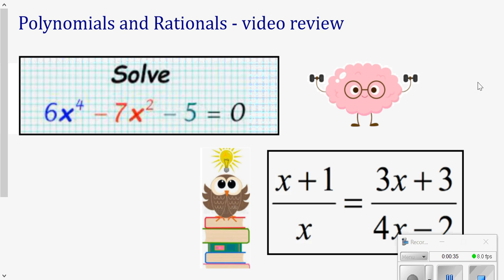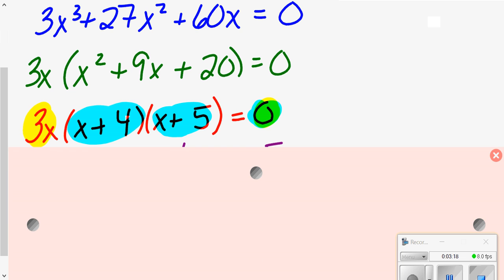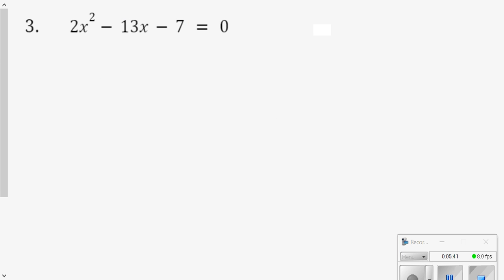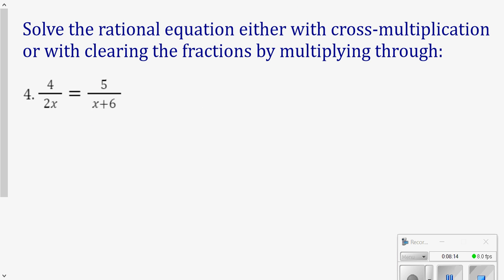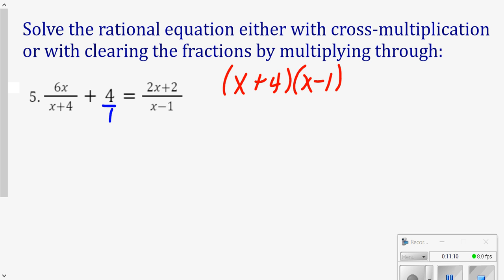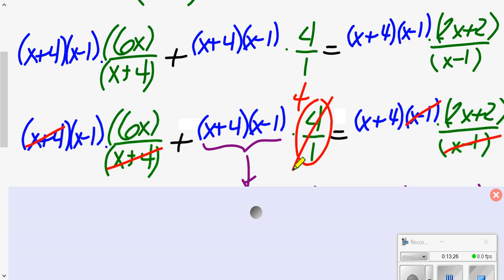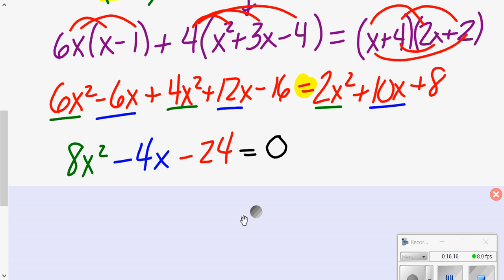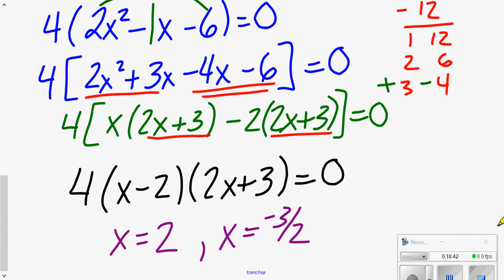Solving Polynomial and Rational Equations